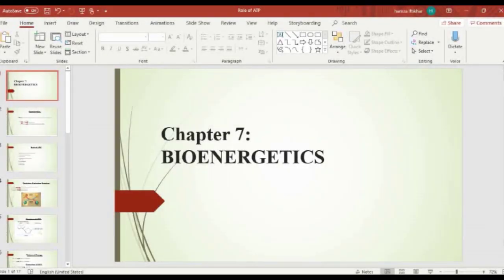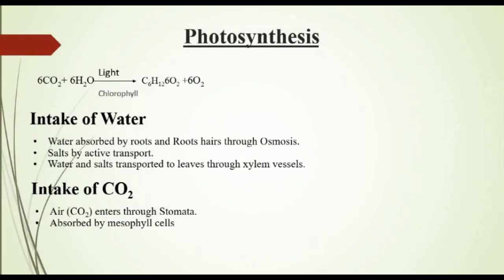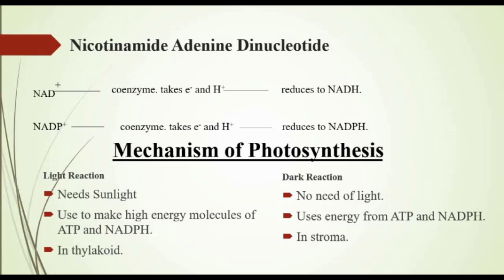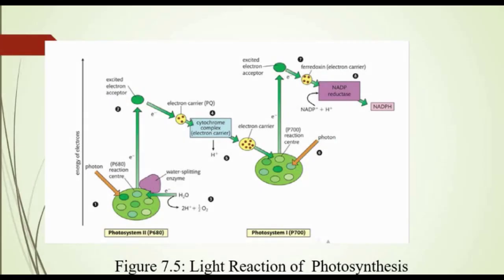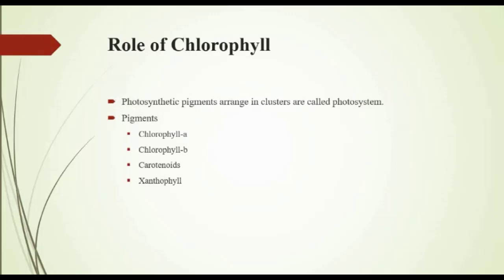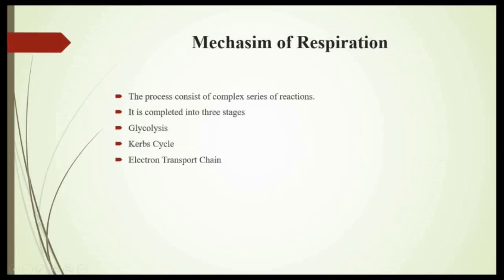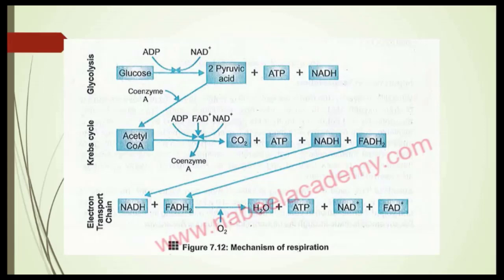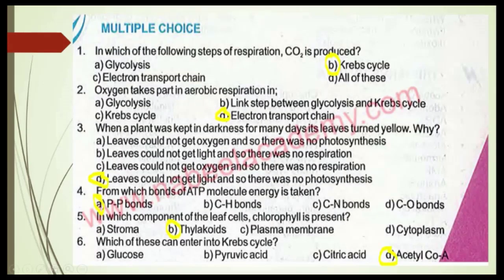Class 9 Biology (Session 1 Chapter 7 Bioenergetics Page No 117-135)